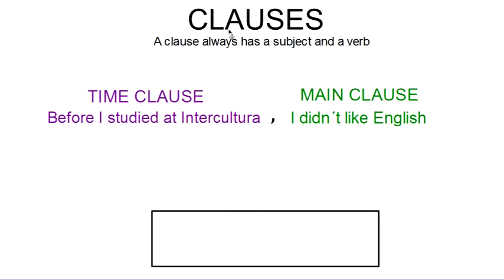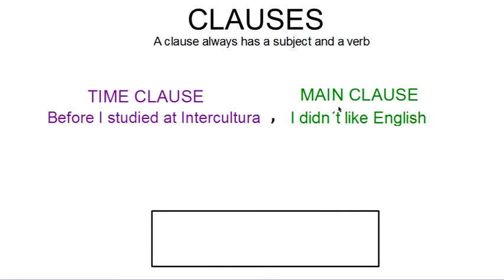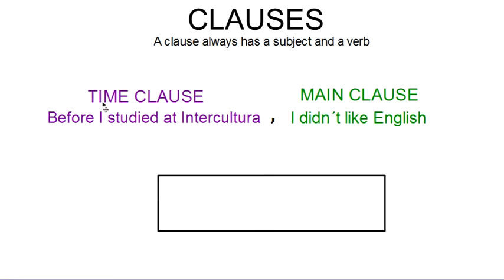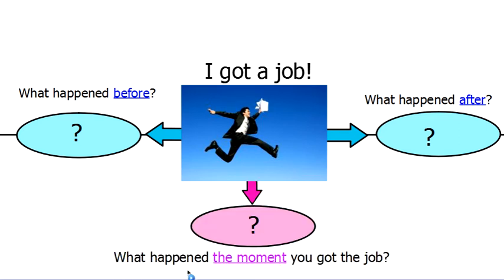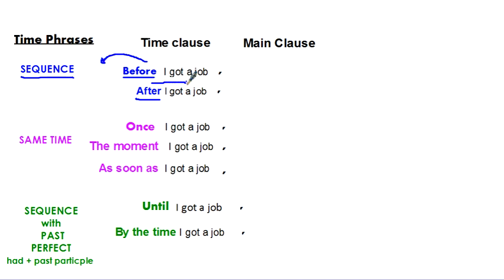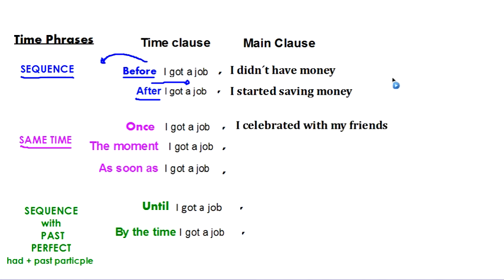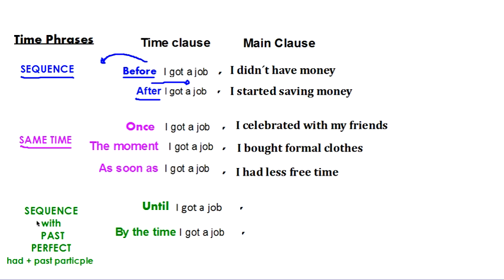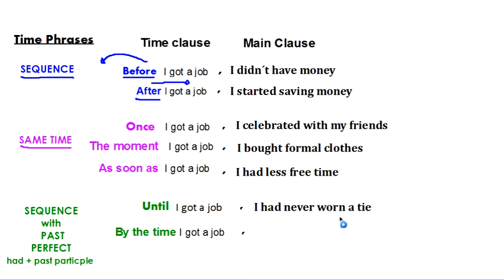Time Clauses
In this video you´ll learn about Time Clauses and Time Adverbs.